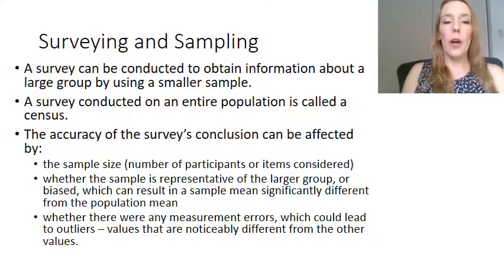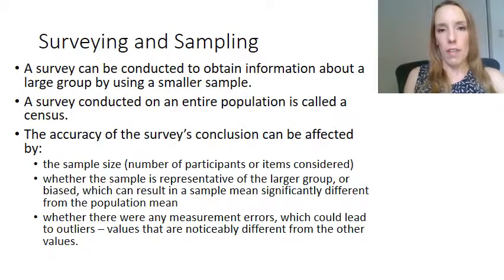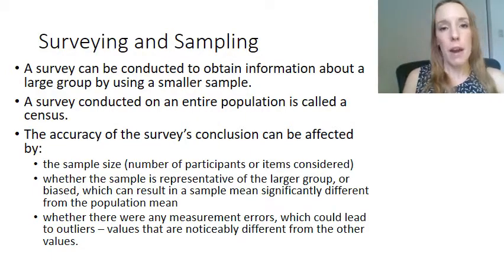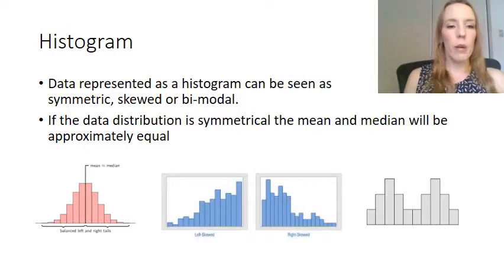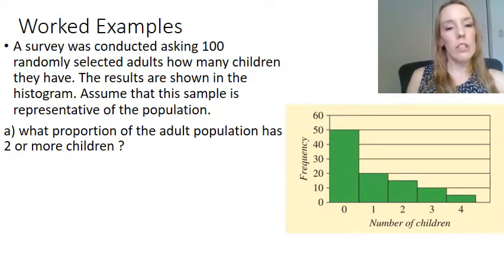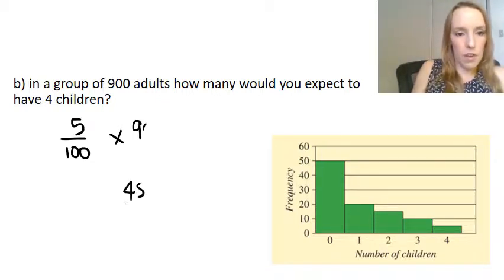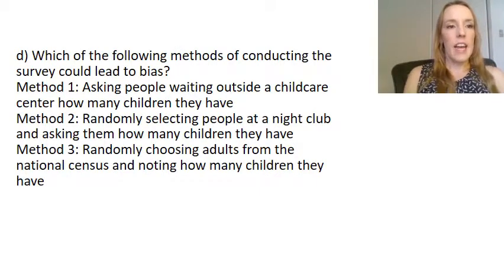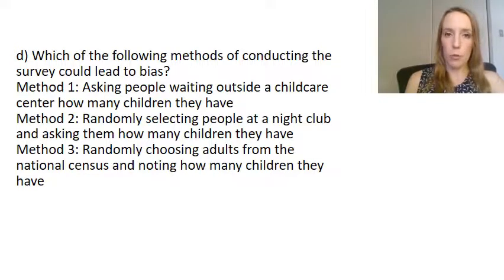Surveying and Sampling